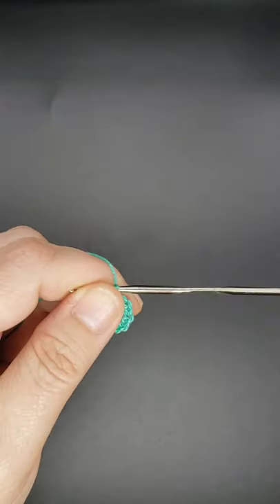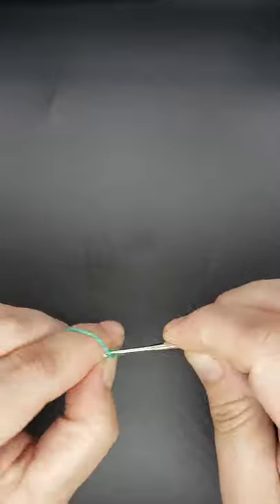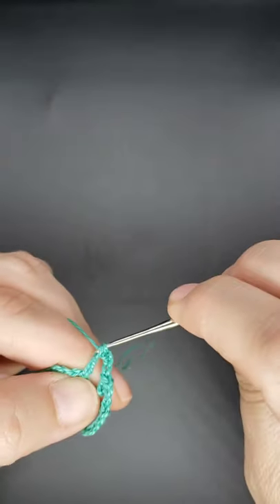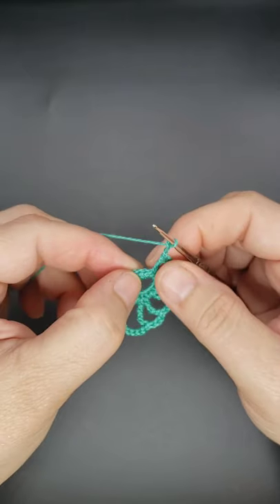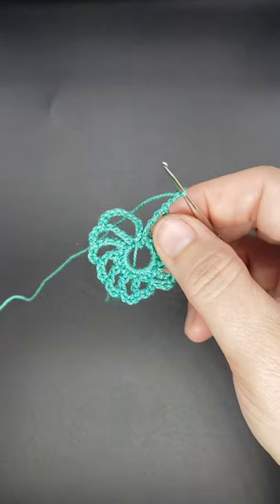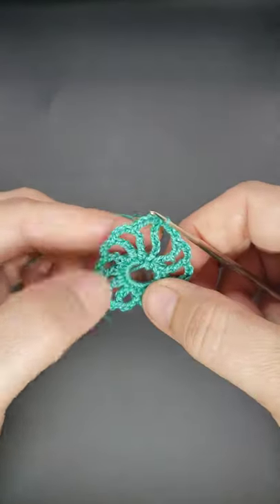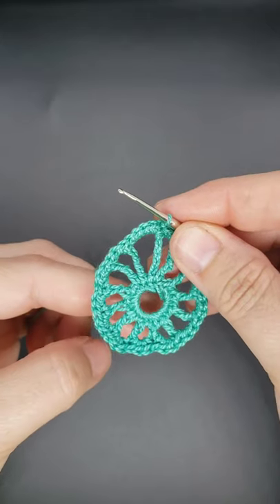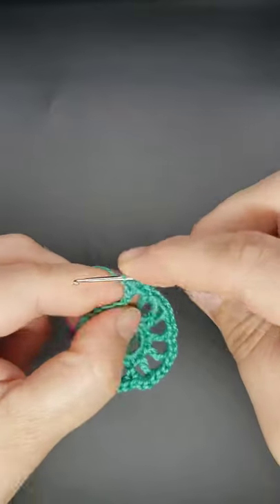HOW TO CROCHET ***Stylish Teardrop Earrings***: Crochet-Along Tutorial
I came across a picture of these earrings and tried replicating what I saw in the picture. They are so cute and quite stylish! I used a mint-ish green floss yarn and a size 5/1.9MM crochet hook. These are fast and easy! Crochet along with me.

These earrings are available in my Etsy shop

Materials used for this project:
Embroidery Floss
Fish Hook Earrings
Jump Ring Kit
Fabric Stiffener
Small Crochet Hooks

Natalie